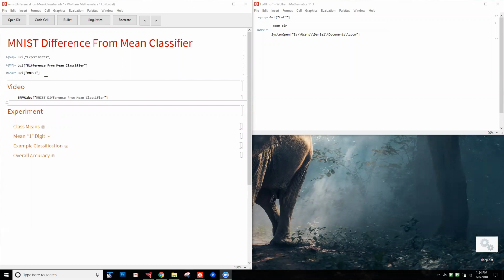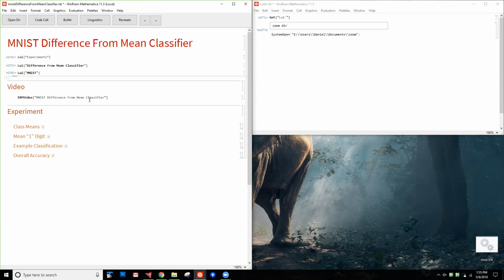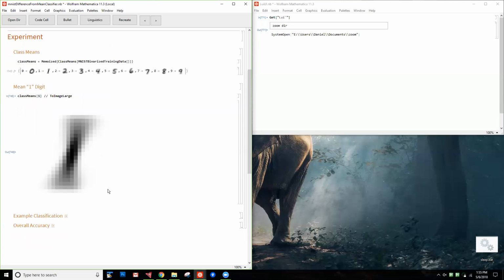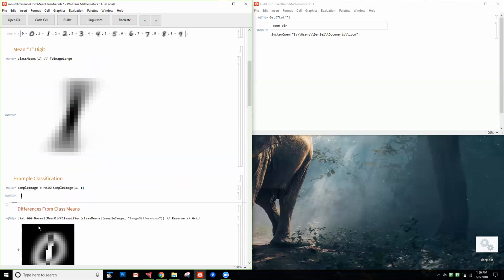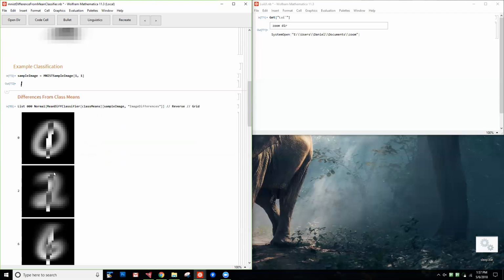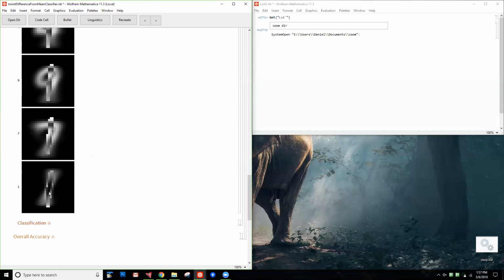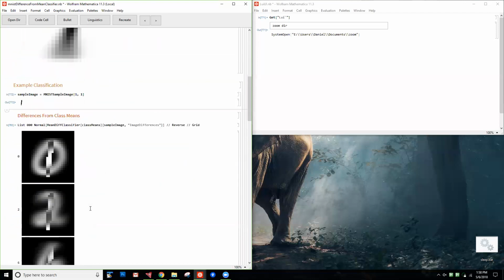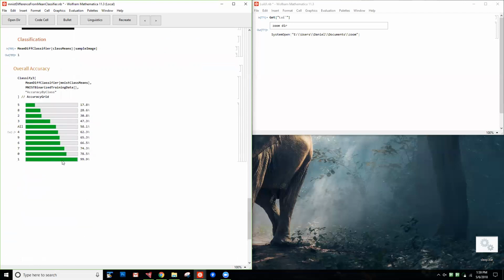MNIST Difference From Mean Classifier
One of the simplest ways one could imagine creating a handwritten digit classifier is to compute the "average" image for each digit, and upon classification, to choose the digit that shares the most pixel-by-pixel commonality with the image we're trying to classify. Here I present the results of that experiment.